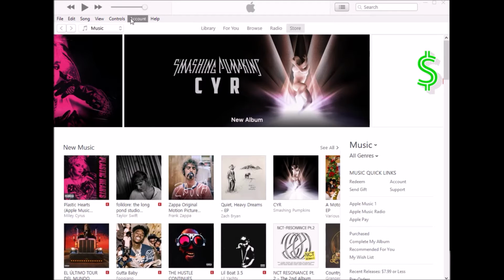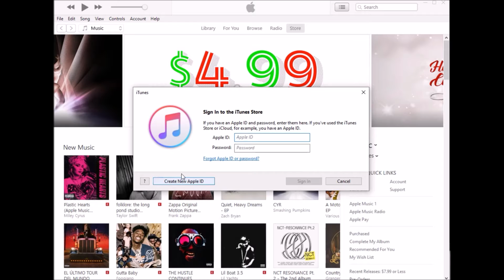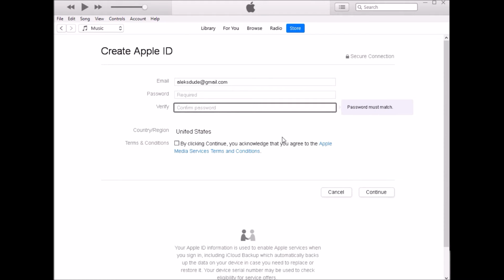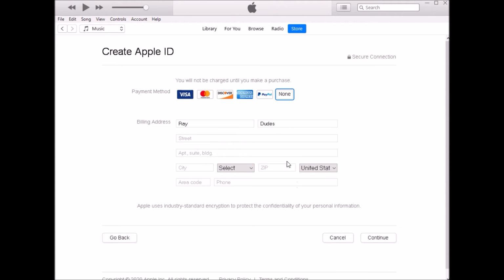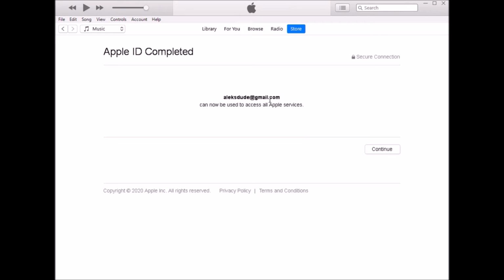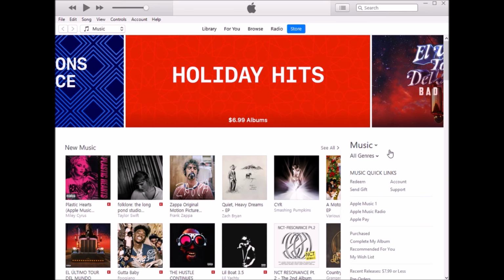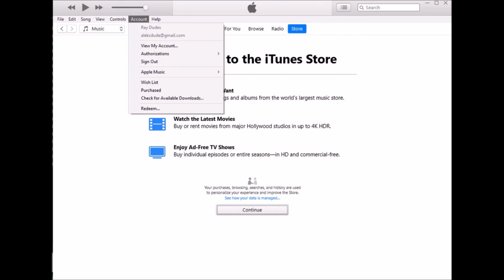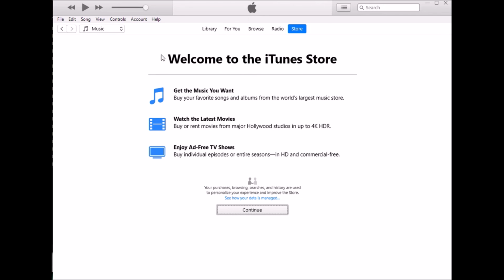Creating a new Itunes account NO Credit Card info. Use desktop itunes program will allow No CC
Apple has made it difficult in the past to create an itunes account with no credit card attached to it.  I googled far and wide and came across the fact that you can indeed create an itunes account for apple without having to enter any Credit Card information.

Requirements:
1) PC desktop/laptop with Apple Itunes installed (should work also with a mac desktop/laptop)

2) from within Itunes, you can create a new apple id.  When at the part for entering a credit card, you can select NO CREDIT CARD.

Voila.

Not sure if it will be helpful,.. because well.. apple will eventually force you to enter a credit card.  But in my case.. my apple id's which I have created have no credit card at all.  It just makes me feel more safe that way.